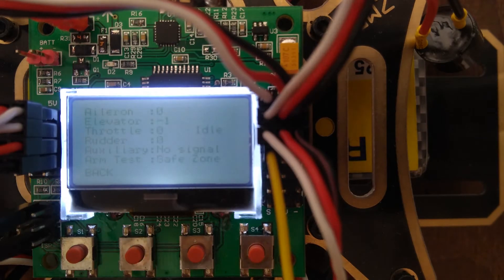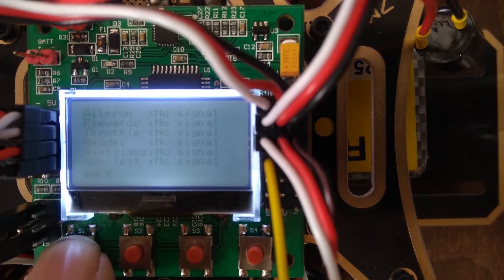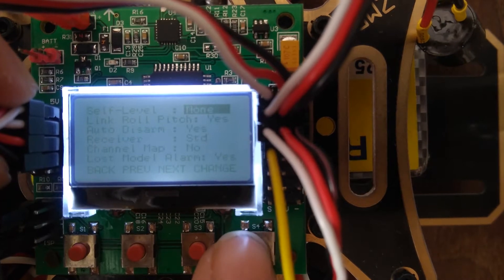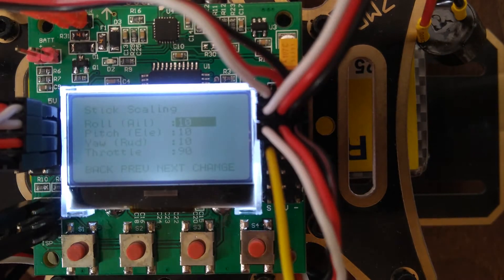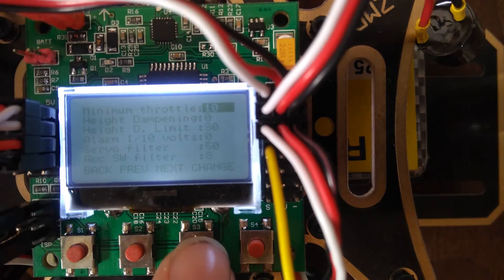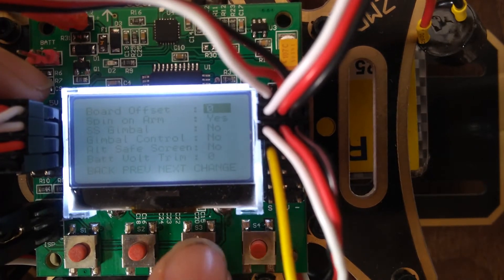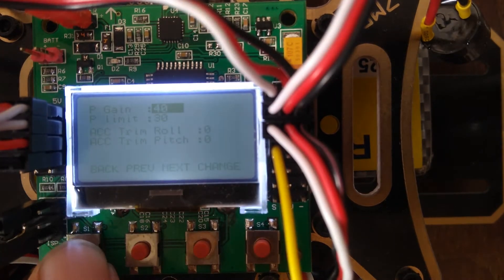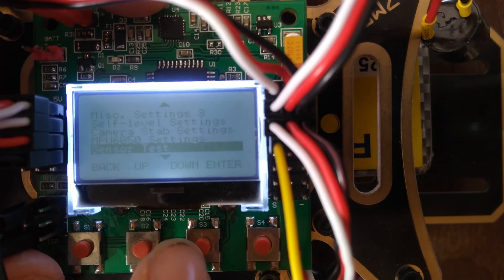How to make your own Quadcopter (using KK 2.1.5 board)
Quadcopter with kk 2.1.5 board ( programming and full setup )